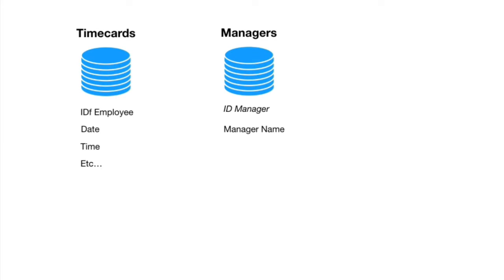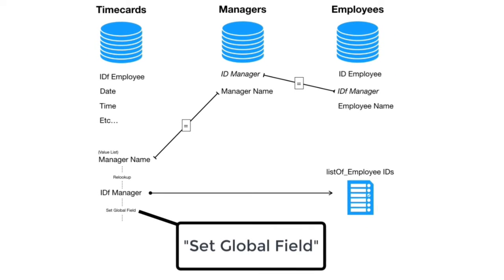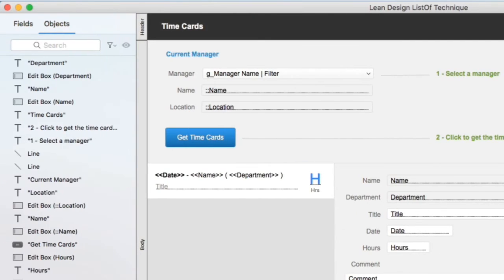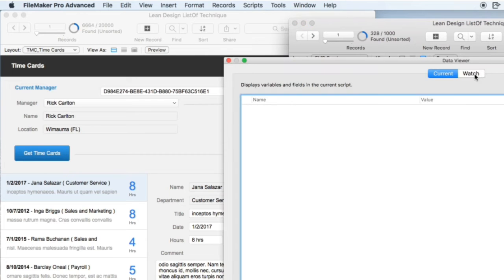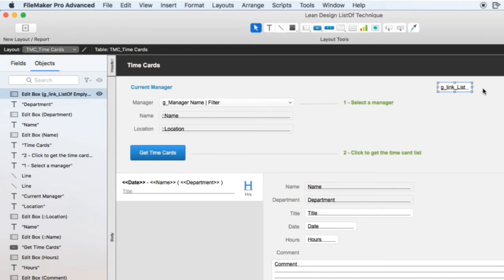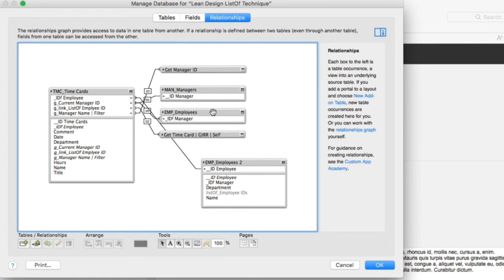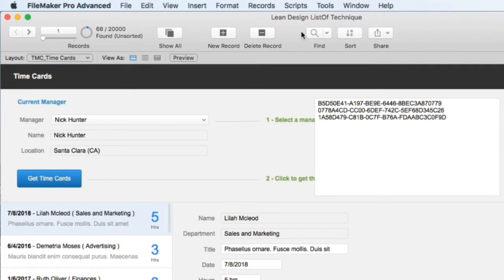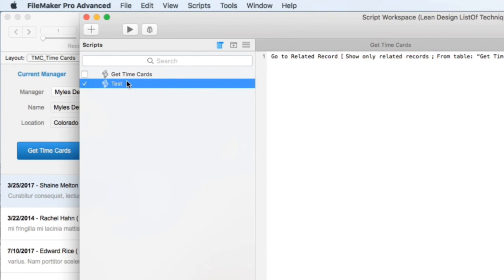Lean Design in FileMaker - ListOf Technique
consultancies worldwide.

business development.

the web

aining

CbN3Sr7yn6weIyIofDoML&index=2&t=1s

Q_rHl8G-LP4gSVl7mvO-Zq&index=2&t=0s

CbN3Sr7yn6weIyIofDoML&index=3

Training Series